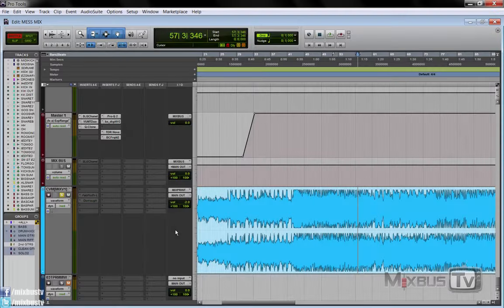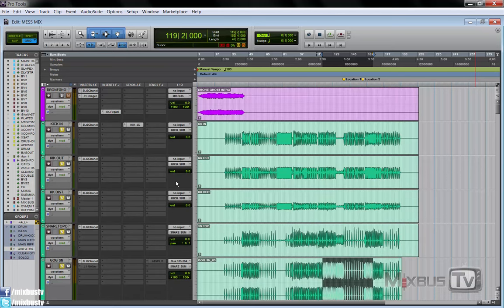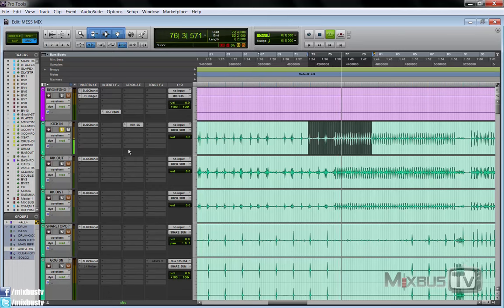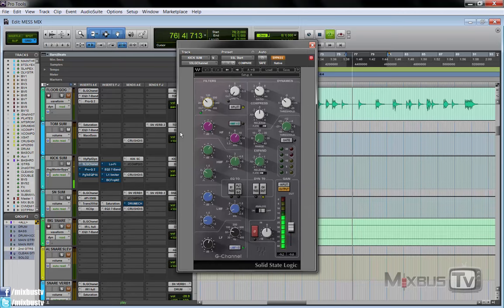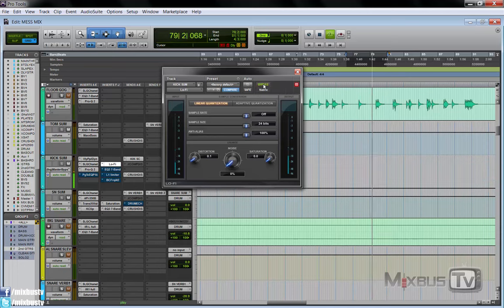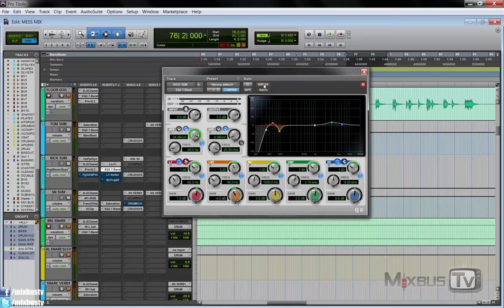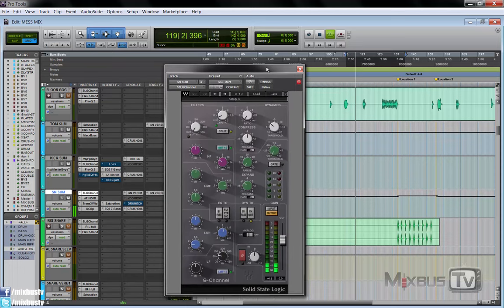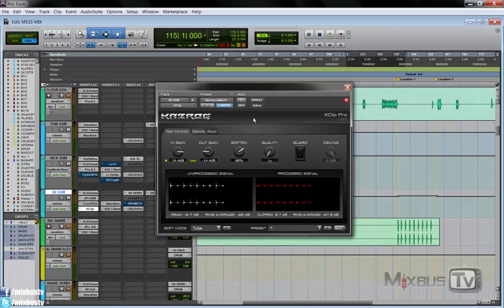The Secret to Powerful Drums: Kick and Snare eq compression saturation settings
In this video David shows us in details kick and snare processing, for this big, dense mix, Colors Void "Mess", highly requested by our subscribers. Equalization, compression, saturation and parallel compression channels of a very complex mix, routing, mults, automations, he shows us some very cool tricks to make your drums more powerful, big and wide yet still punchy and hard-hitting. Layering samples with real acoustic drum recordings this 2 part video is a look into both his analog and digital processing.